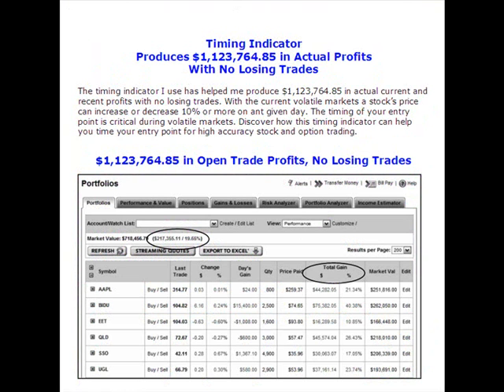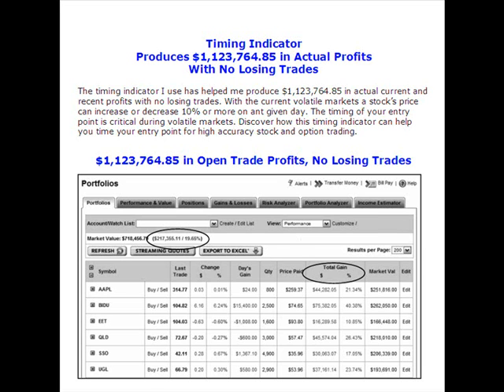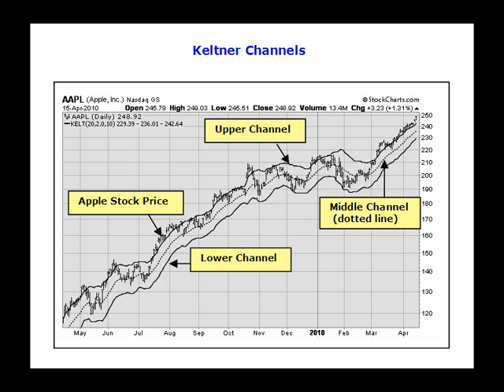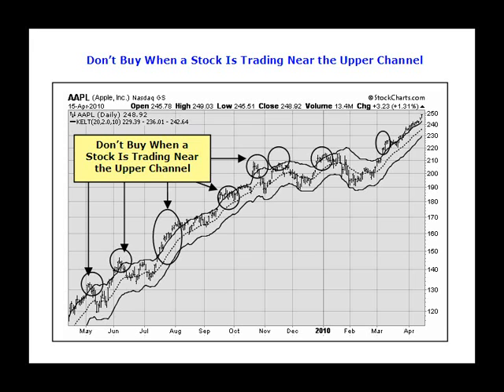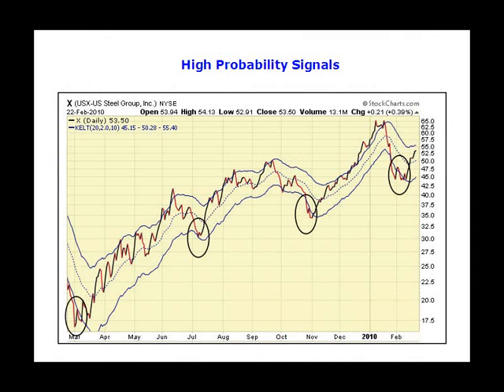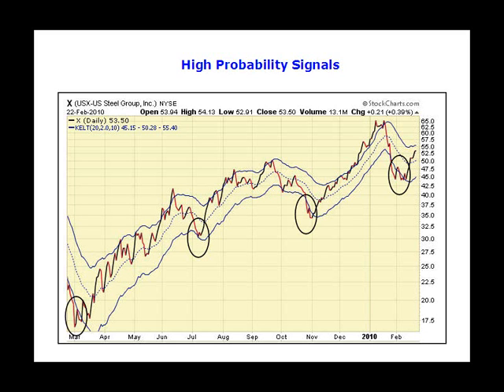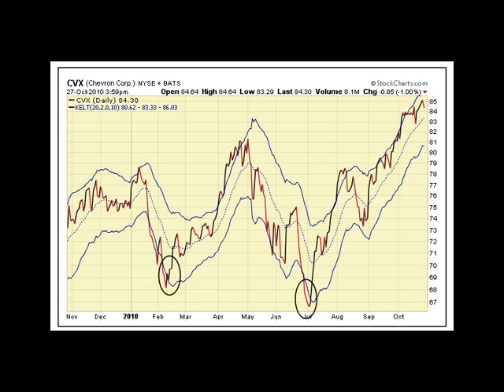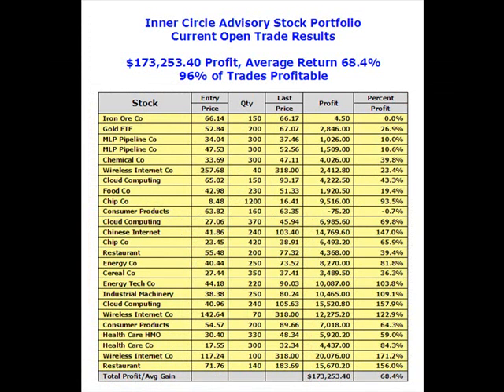Chuck Hughes: Timing Indicator Produces $1,123,764.85 in Actual Profits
The timing indicator I use has helped me produce $1,123,764.85 in actual current and recent profits with no losing trades. With the current volatile markets a stock's price can increase or decrease 10% or more on ant given day. The timing of your entry point is critical during volatile markets. Discover how this timing indicator can help you time your entry point for high accuracy stock and option trading.